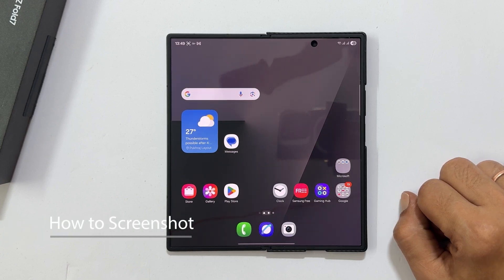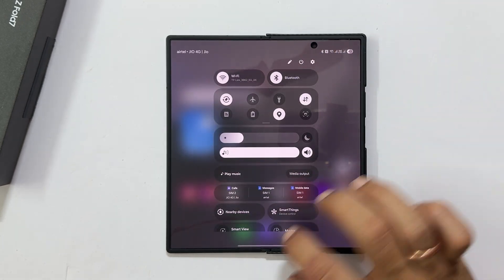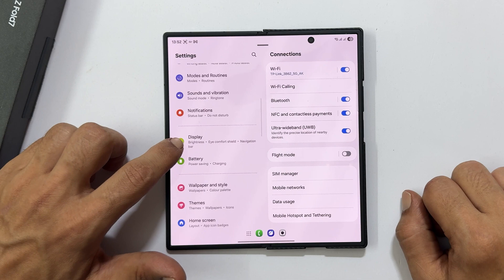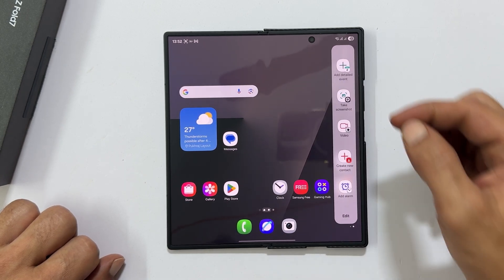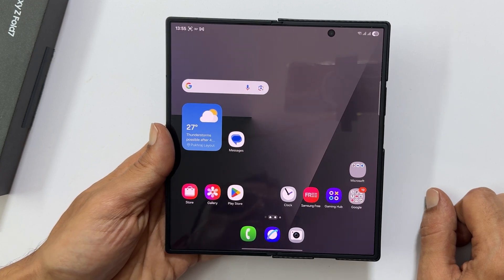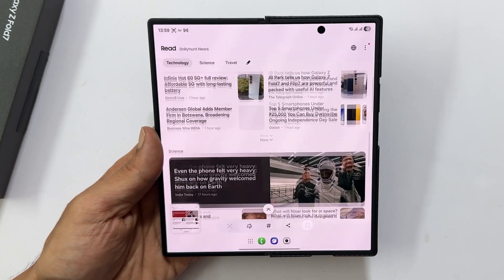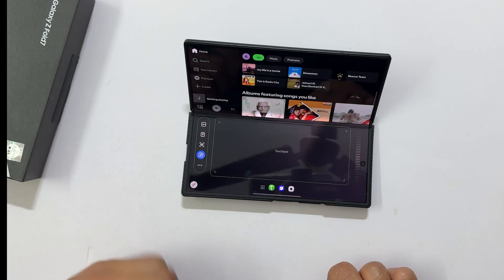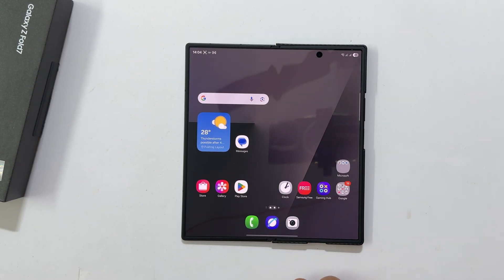How to Take a Screenshot on the Samsung Galaxy Z Fold 7 (5 WAYS!)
Learn how to take screenshots on your Samsung Galaxy Z Fold 7 with this comprehensive guide! We'll show you five different methods, including using the quick panel, edge panel, and even a unique palm swipe gesture. Plus, we'll cover how to capture a scrolling screenshot for long webpages and a special method for Flex Mode.
Whether you're a new user or just looking for a faster way to capture your screen, this tutorial has you covered.
In this video:
0:00 - Intro
0:10 - Method 1: The Quick Panel
0:49 - Method 2: The Edge Panel
1:31 - Method 3: Palm Swipe Gesture
1:52 - Method 4: Hardware Buttons
2:08 - How to Take a Long Screenshot
2:40 - Method 5: Flex Mode Screenshot
3:07 - How to View Your Screenshots
3:15 - Outro